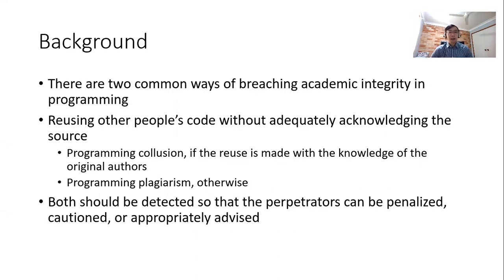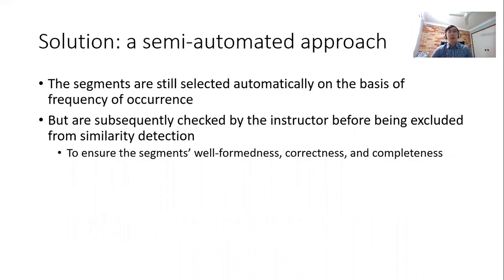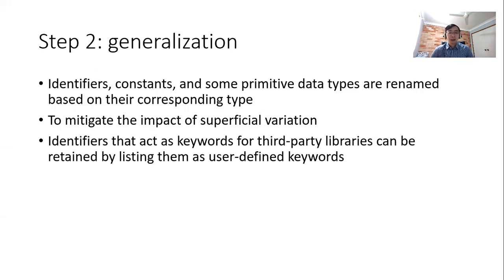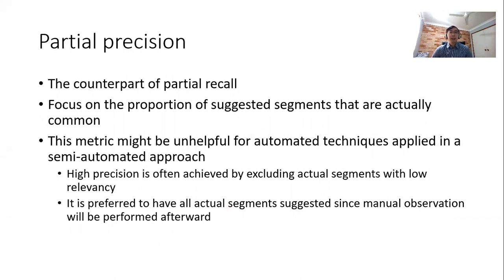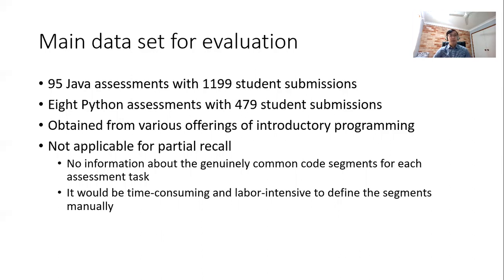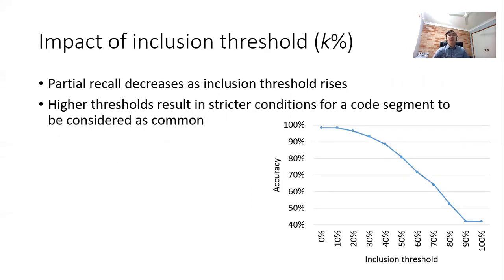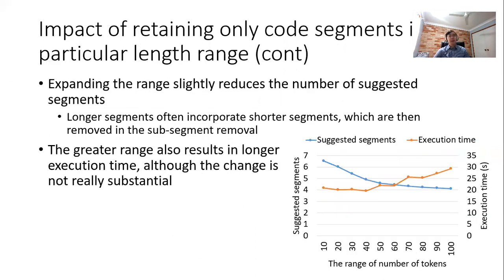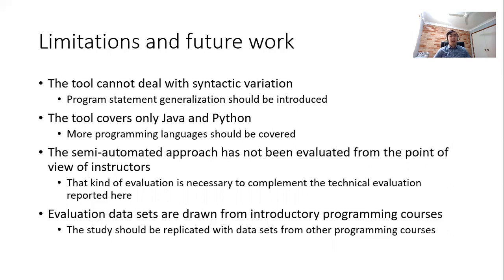SIGCSE 2021: Common Code Segment Selection: Semi-Automated Approach and Evaluation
Getting confused with too many similarities reported by a similarity detector while investigating cases for plagiarism? This study's tool might be for you. It can exclude similar code segments that are common and unlikely to be evident for plagiarism.

The material has been presented in an international conference and it has been published in the proceedings. See the details below.

Title: Common Code Segment Selection: Semi-Automated Approach and Evaluation
Conference: 52nd ACM Technical Symposium on Computer Science Education (SIGCSE), Virtual

Authors:
Oscar Karnalim, University of Newcastle, Australia and Maranatha Christian University, Indonesia
Simon, University of Newcastle, Australia

Abstract:
When comparing student programs to check for evidence of plagiarism or collusion, the goal is to identify code segments that are common to two or more programs. Yet some code segments are common for reasons other than plagiarism or collusion, and so should not be considered. A few code similarity detection tools automatically remove very common segment, but they are prone to false results as no human validation is involved. This paper proposes a semi-automated approach for excluding common segments, where human validation is introduced before excluding the segments. As existing selection techniques are not detachable from their similarity detection tools, we propose a new tool to independently select the segments (C2S2), along with several adjustable selection constraints to keep the number of suggested segments reasonable for manual observation. In order to independently evaluate automated selection techniques, we propose and apply three metrics. The evaluation shows our selection technique to be more effective and efficient than the basis underlying existing selection techniques, and establishes the benefit of each of its selection features.